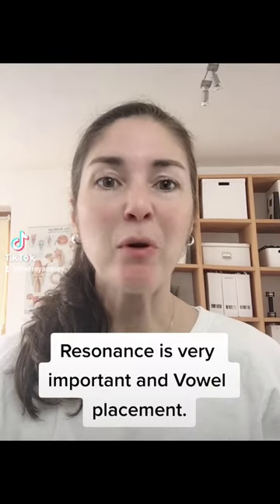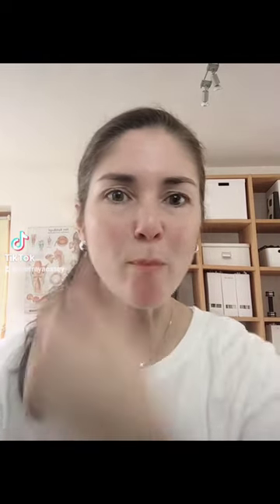Resonance is very important and Vowel Placement.